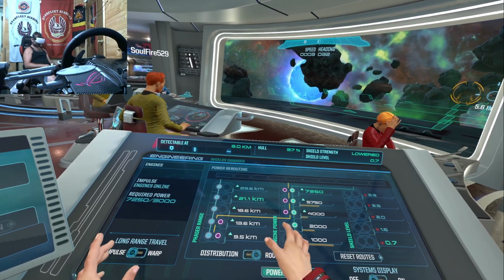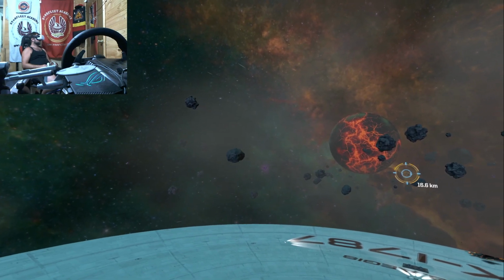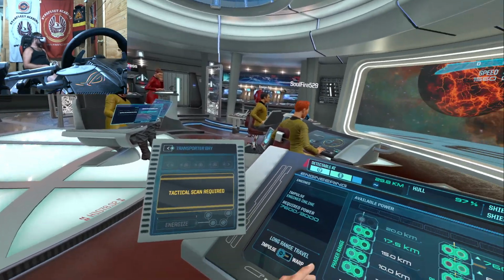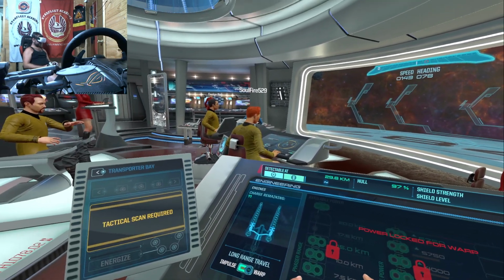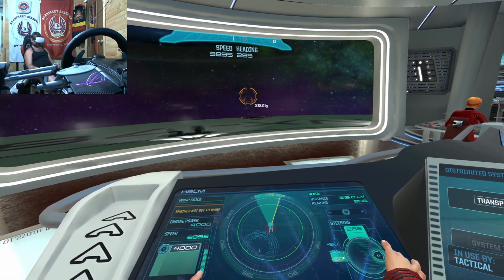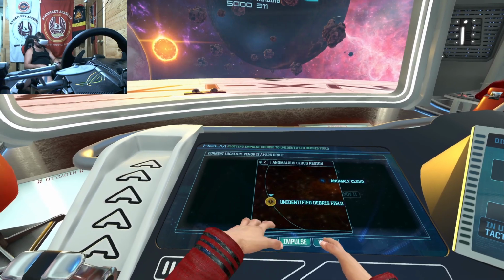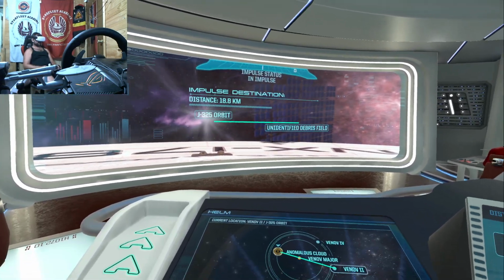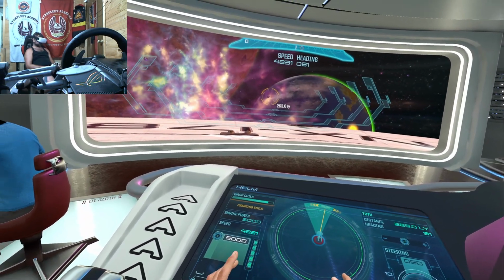Red Squad Patrol Mission Helmsman / Engineer USS Aegis NX-1787 Star Trek Bridge Crew Video Game Page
Star Trek: Bridge Crew Video Game Page

Red Squad Patrol Mission Complete!
Helmsman / Engineer USS Aegis NX-1787
Dramatic Exit! Weathered Rogue Energy Wave, Performed Bussard Collection, Respond to Transport Request, and Completed Starfleet Full Anomaly Report

LLAP Star Trek Bridge Crew Video Game Page!

Captain's Log supplemental. We are on route back to the trench to perform patrol duties and respond to emergencies as they come up. Our orders are to seek opportunities. To assist those who need it, but the region is not secure. We can't afford to let our guard down.